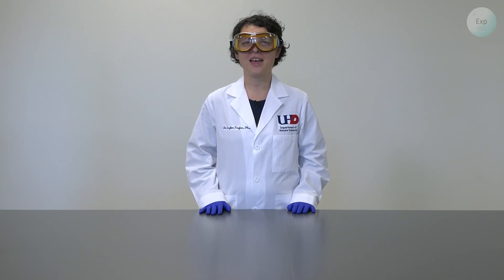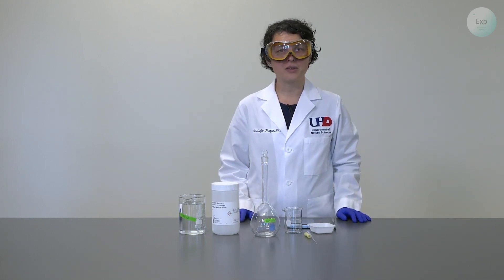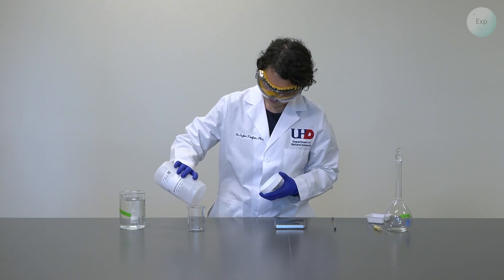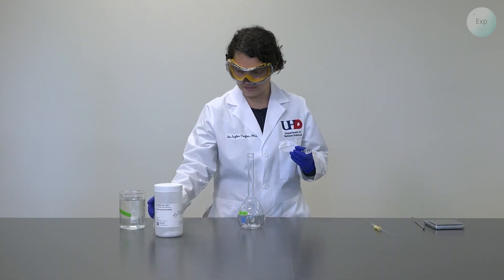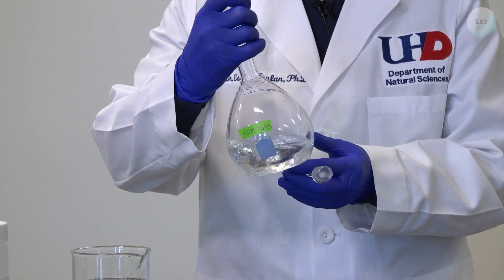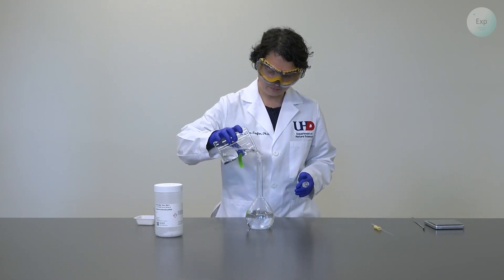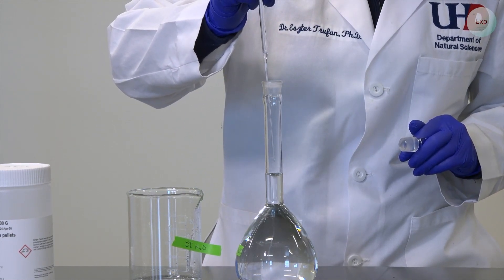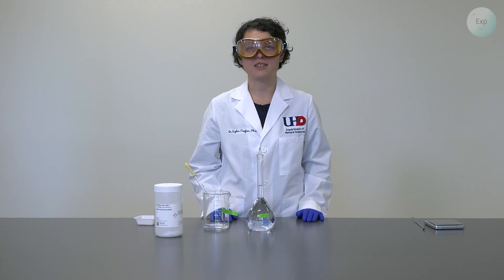Making 0.1 M NaOH Solution